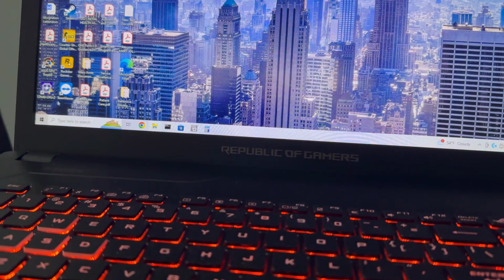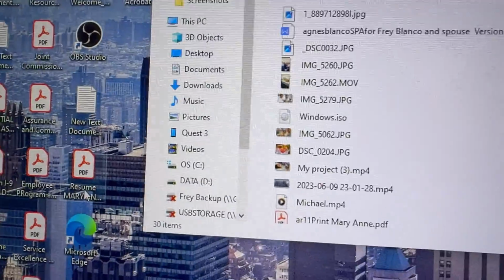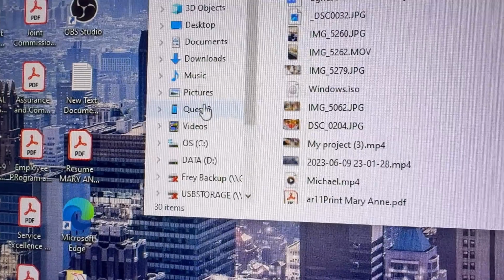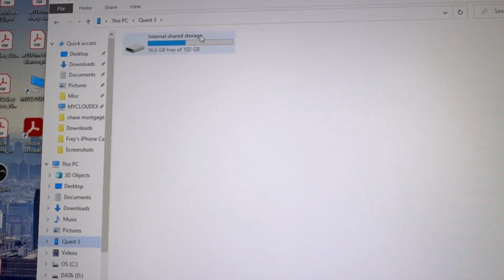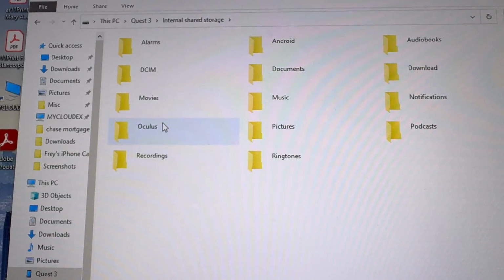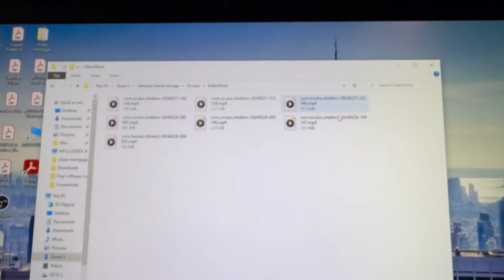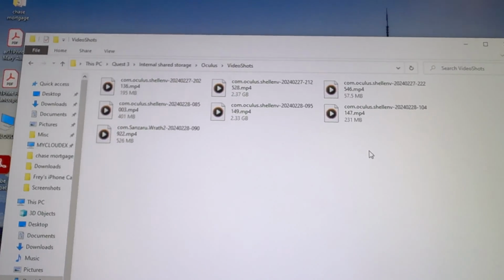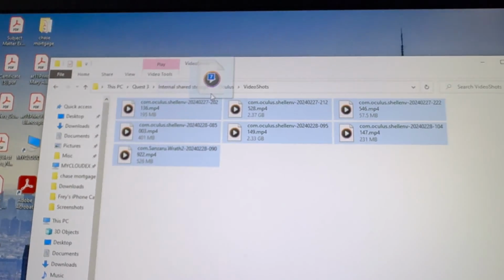How To Transfer Over 1GB File From Meta Quest 2 / 3 To Any Laptop / PC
How To Transfer Over 1GB File From Meta Quest 2 / 3

Transfer From Meta Quest Headset To Any Laptop